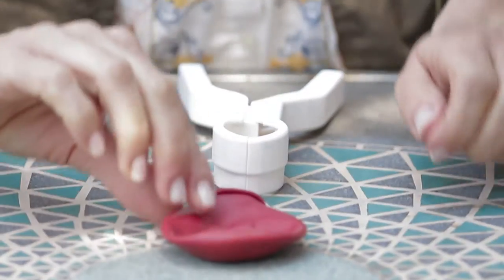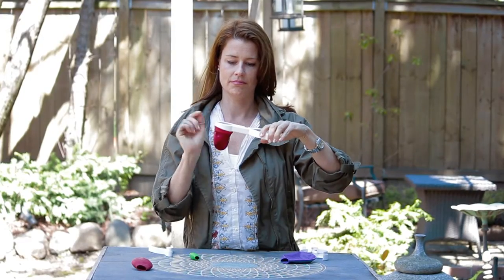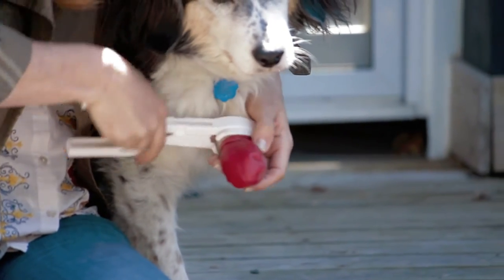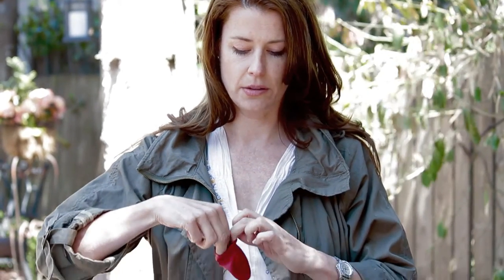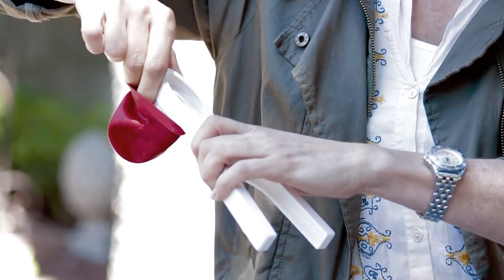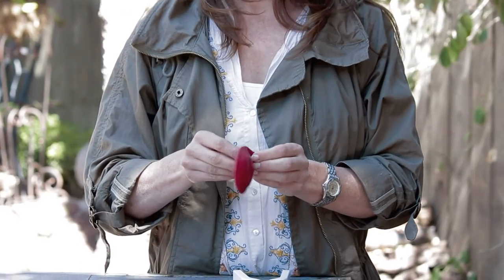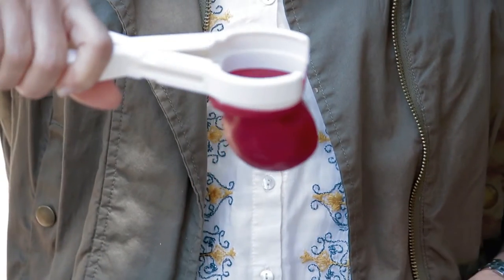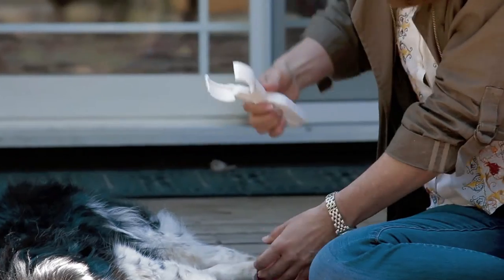Paws Jawz Demonstration Video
Paws Jawz makes Pawz® brand rubber dog boots effortless to use.  See how the to make the greatest dog boot in the world even easier to use!